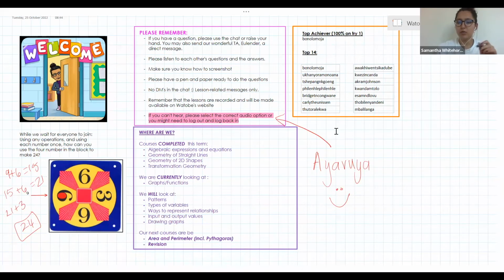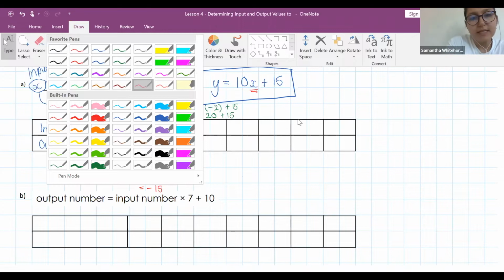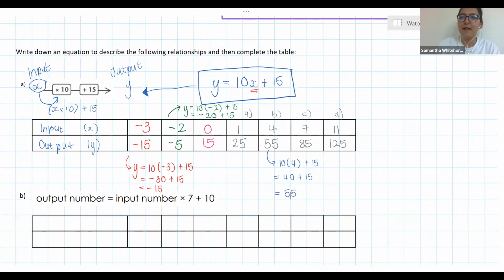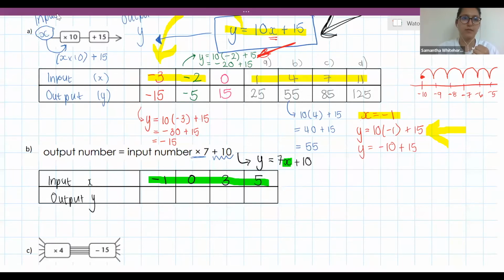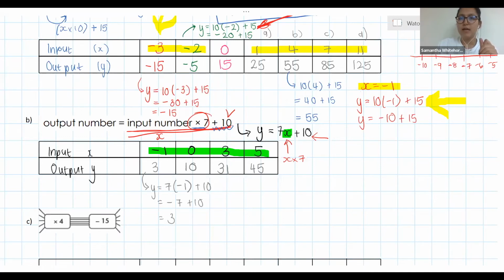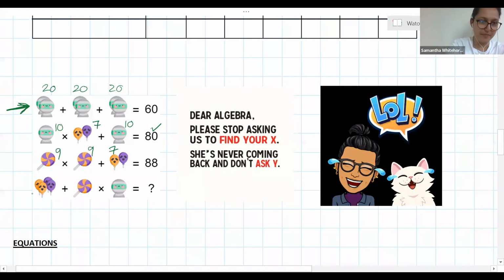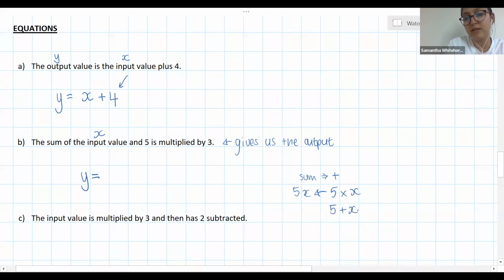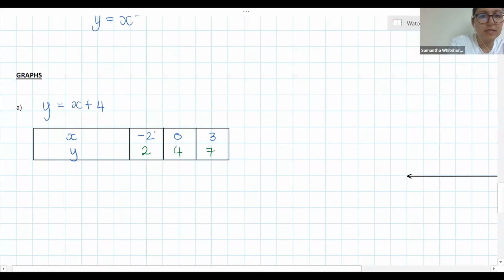Grade 8 - Graphs Foundation (determining input and output values)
Grade 8 | graphs | input | output | flow diagrams | equations | table |